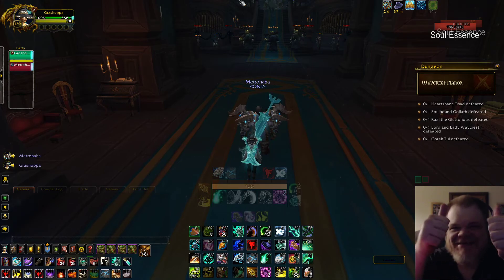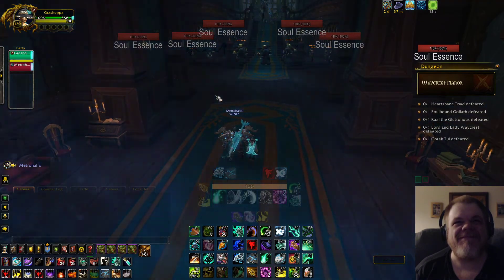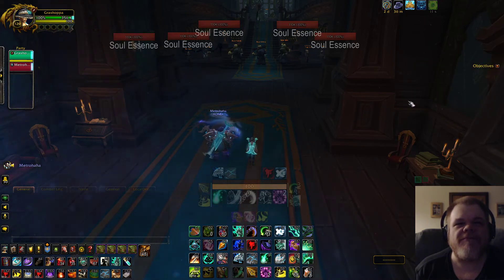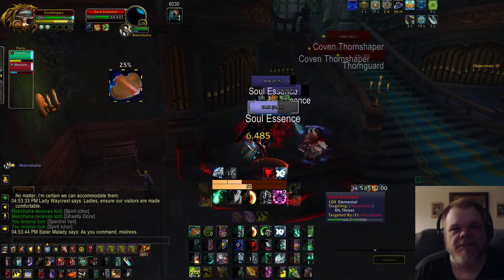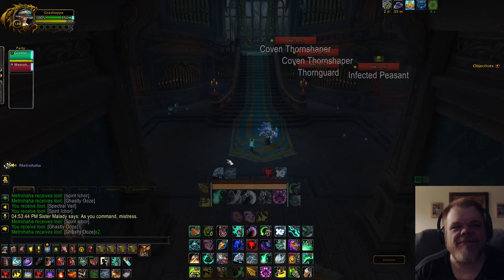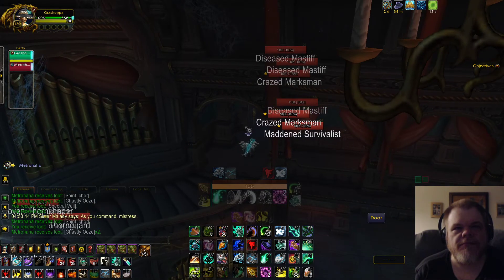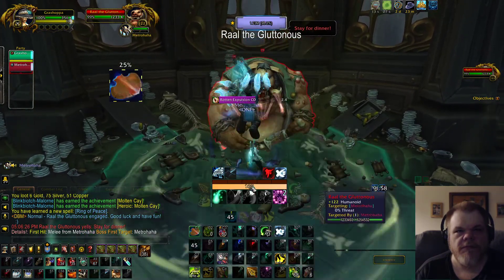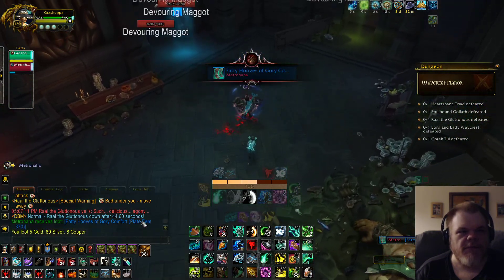From Noob to Pro in Mythic+ Episode 2: Waycrest Manor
Can Kop learn from the Master of pugging Mythic Plus well enough to go from Noob to Pro? Let's find out.

➡️Support the charity campaign in memorium of my brother and St. Judes!